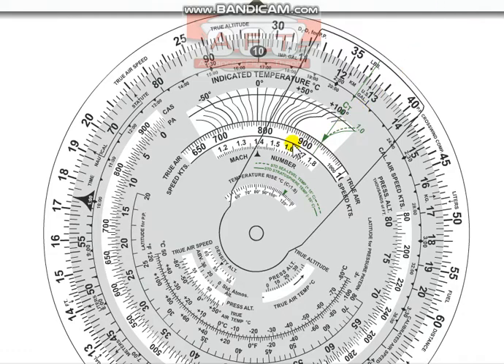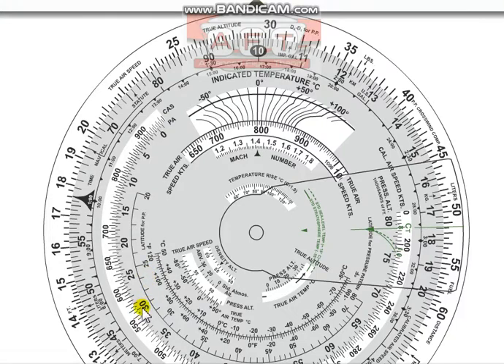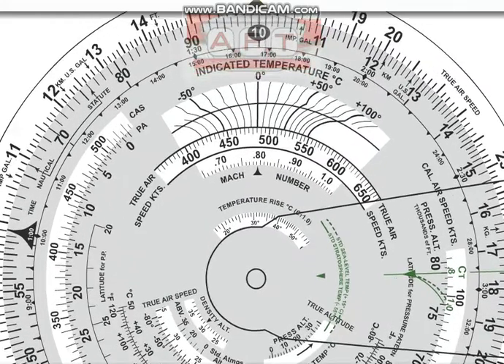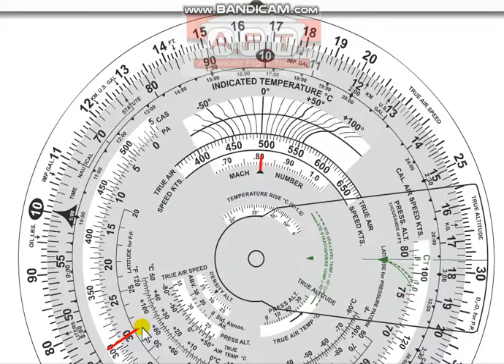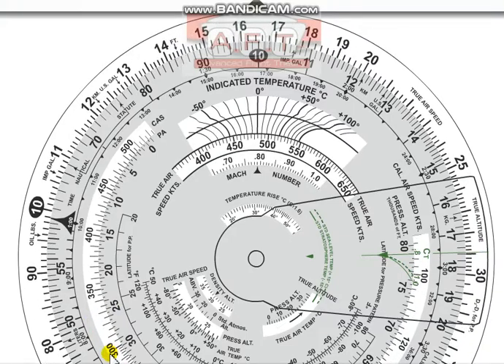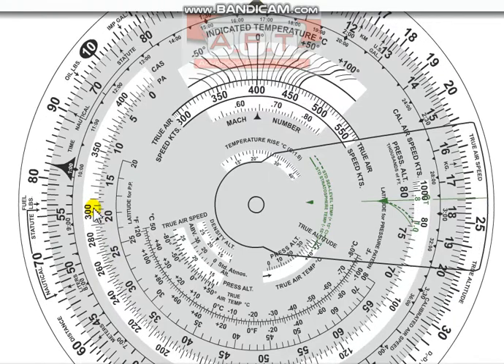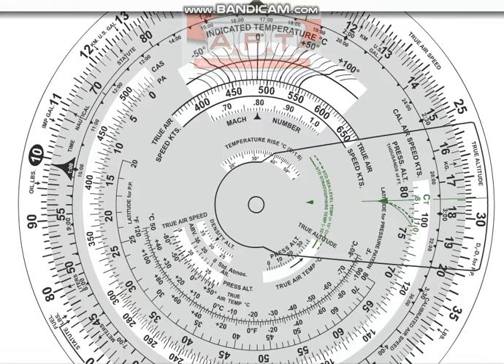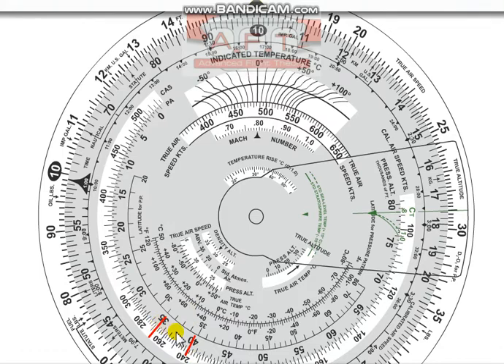CAS Mach and FL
Exploring the relationship between Calibrated Airspeed, Mach number and Flight Level, using the CR3.